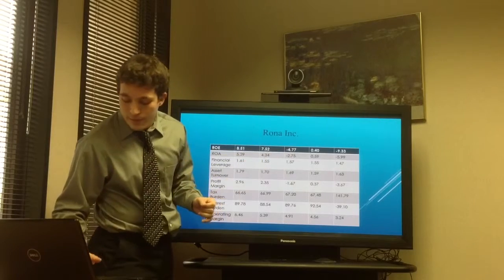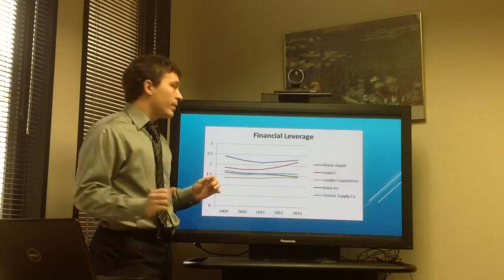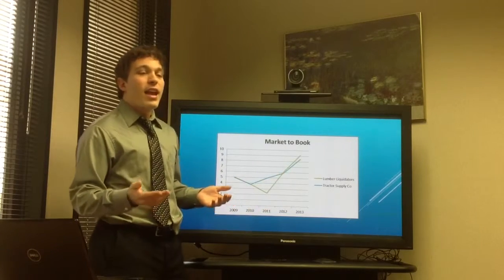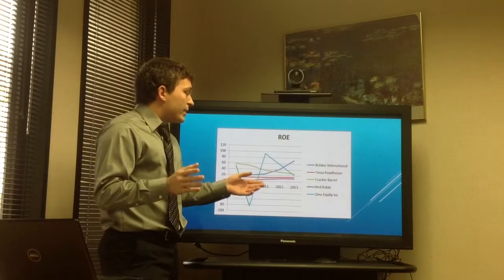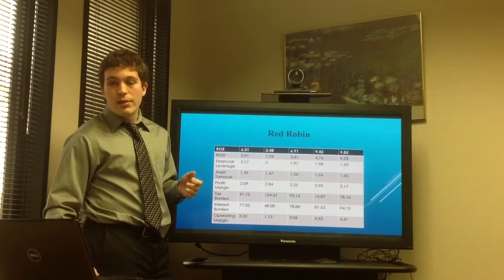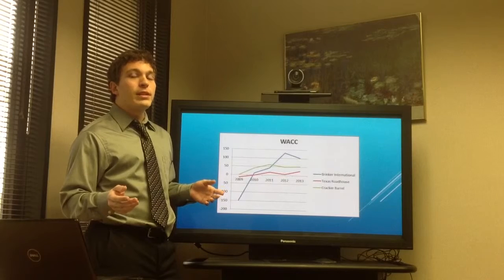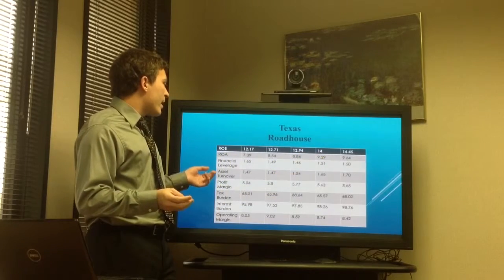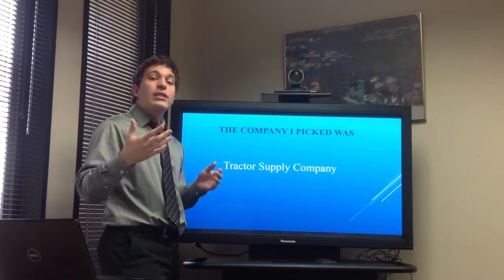Financial Analysis by Brandon Buras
Financial Anaysis by Brandon Buras